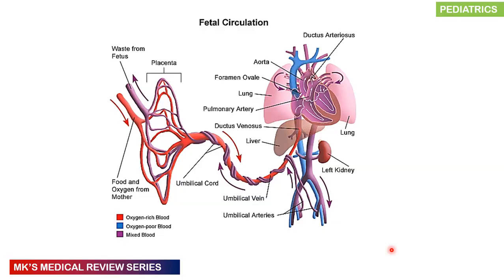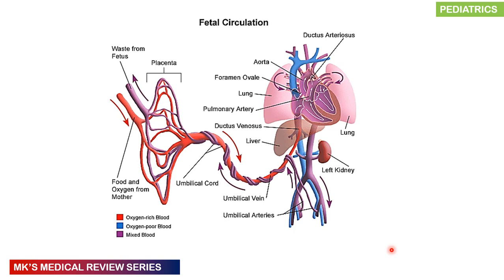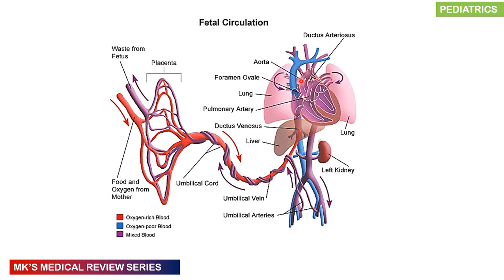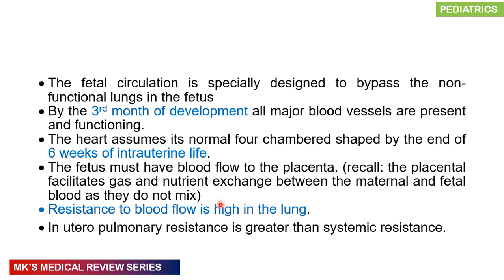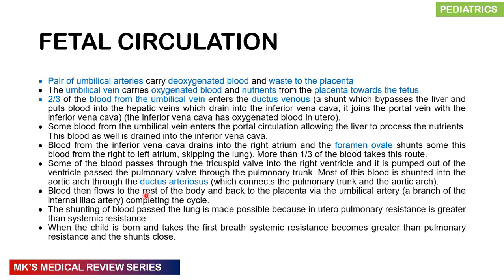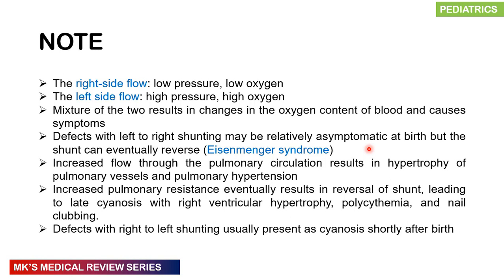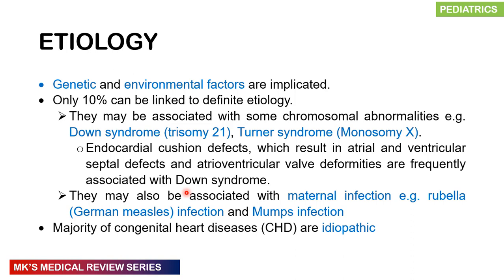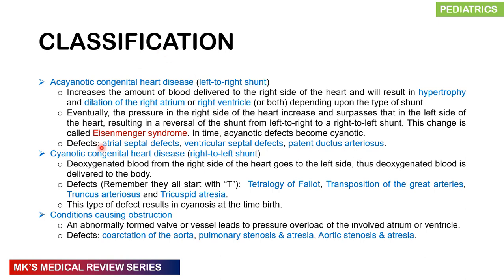Fetal Circulation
Mk's Medical review on Fetal circulaton